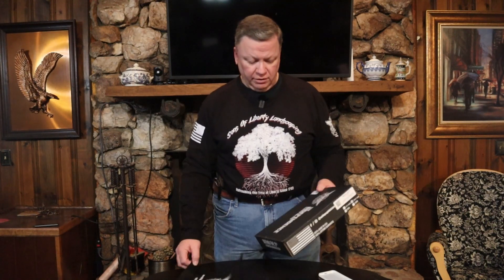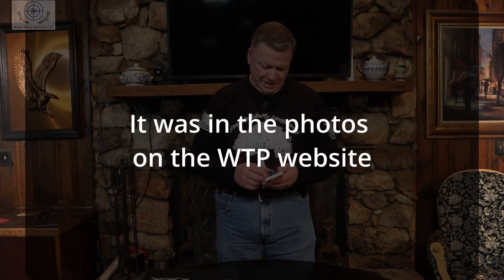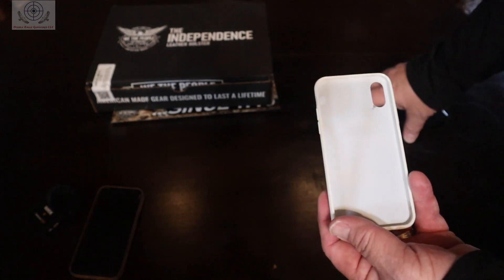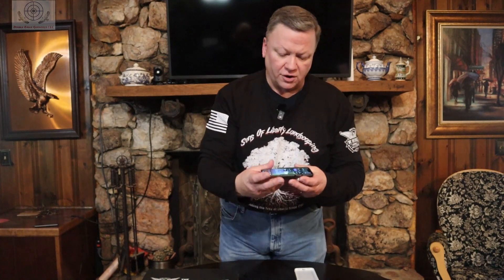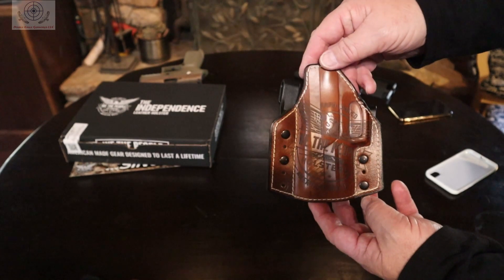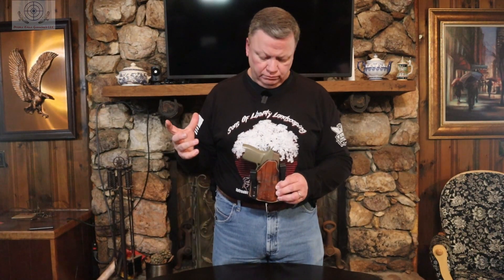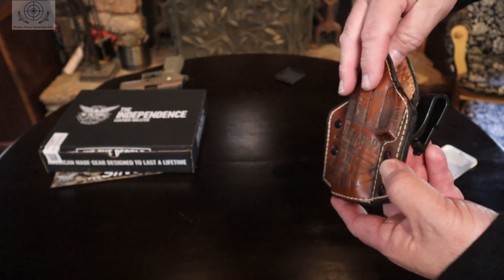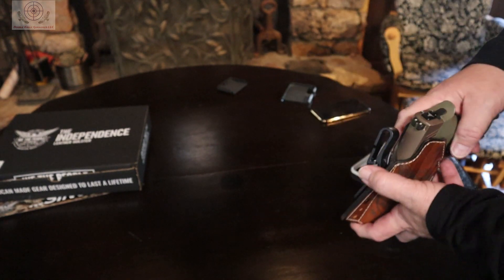WTP Haul! Independence Leather Holster Plus Two Shirts and a Phone Case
We The People decided to add leather holsters to their line and sent us their new Independence leather holster to try.  They also gave us two long-sleeved t-shirts and a phone case for the iPhone XS.  We give you our honest review on each item.

Follow our links to the products and use our DEG15 code to save 15%

Time Stamp

00:00 What We The People sent
00:17 The phone case
02:58 The long-sleeved t-shirts
06:45  The Independence leather holster